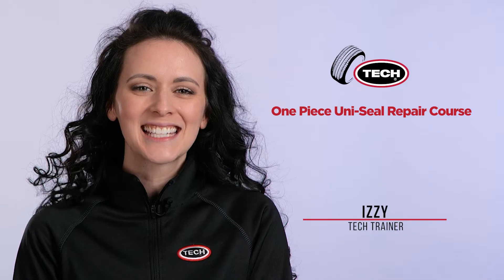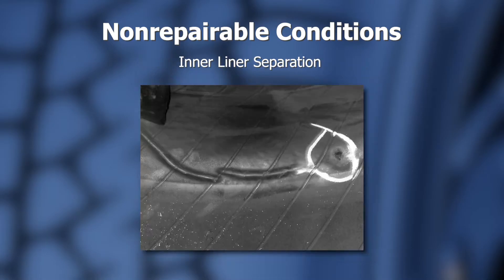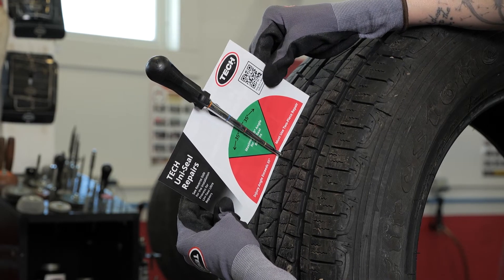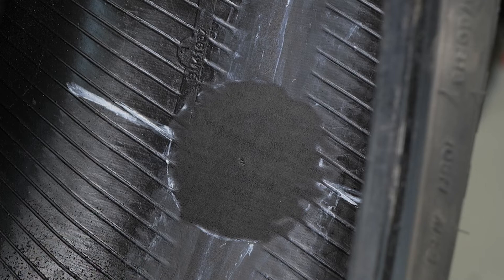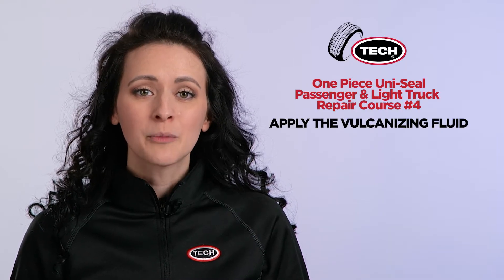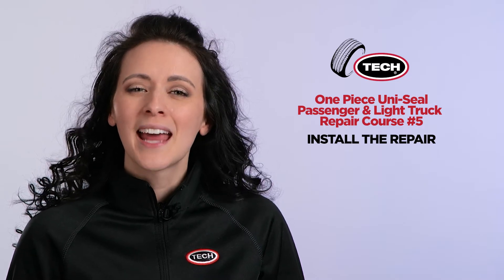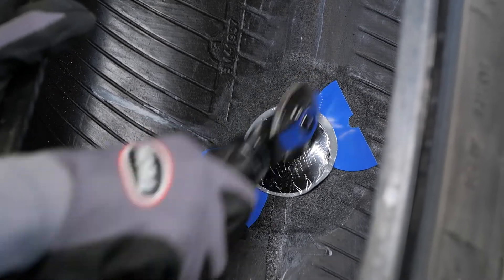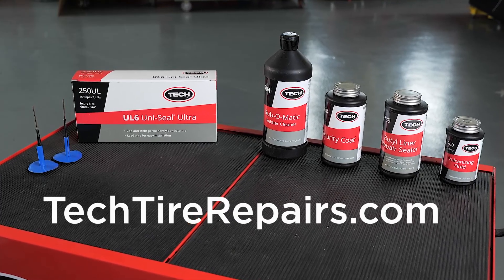Tire Puncture Repair Using TECH's Uni-Seal Ultra Patch/Plug Combo Repairs for a Safe, Permanent Fix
Watch as Izzy explains how to repair a tire puncture using TECH's Uni-Seal Ultra Patch/Plug Repairs. This comprehensive video explains the entire process using the guidelines recommended by the Tire Industry Association (TIA).

We have developed a simple acronym to remember the steps of our proper tire repair process.

R: Remove the Tire From the Wheel.
E: Evaluate the Injury
P: Prepare the Injury
A: Apply Vulcanizing Fluid (a.k.a. Cement)
I: Install the Repair
R: Return the Tire to Service